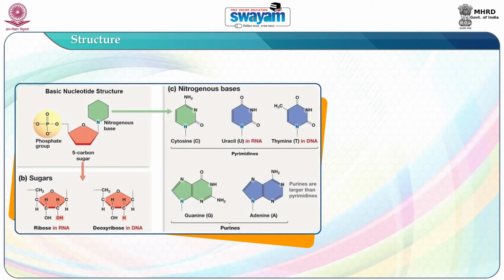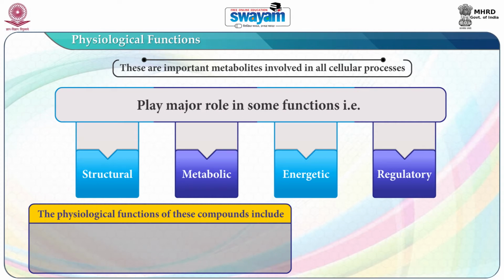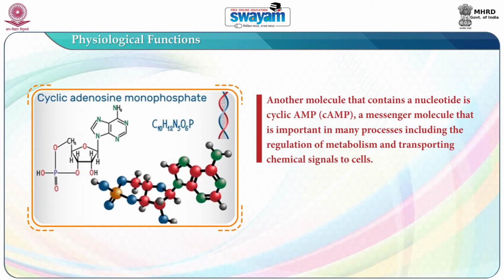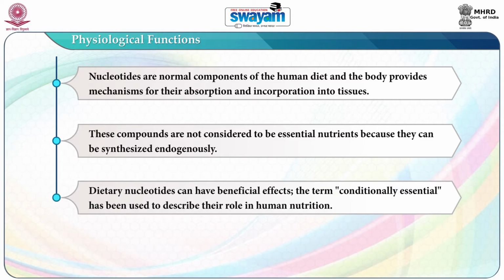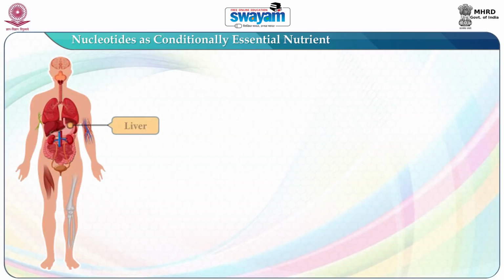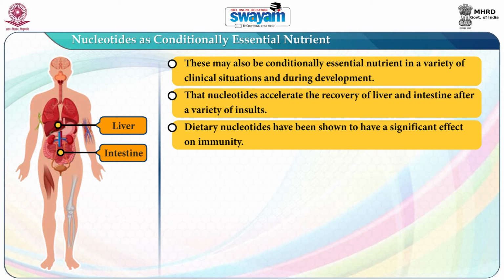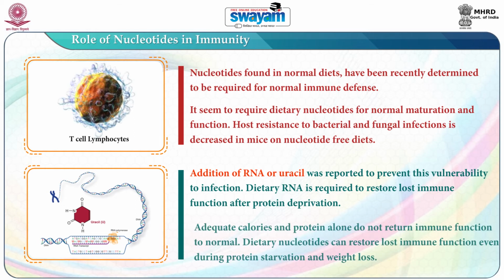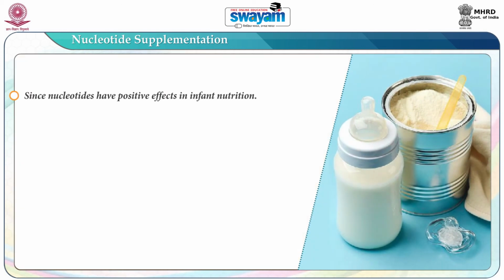FFN Proteins, Peptides and Nucleotides